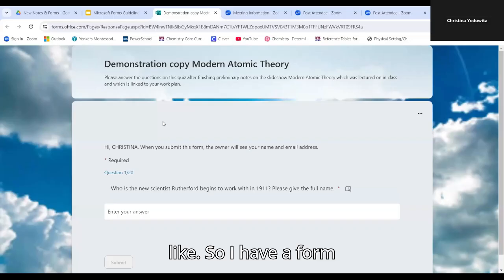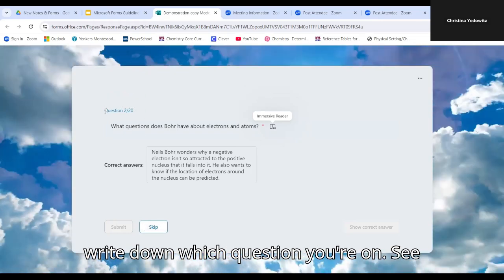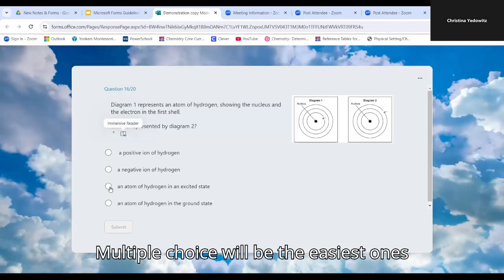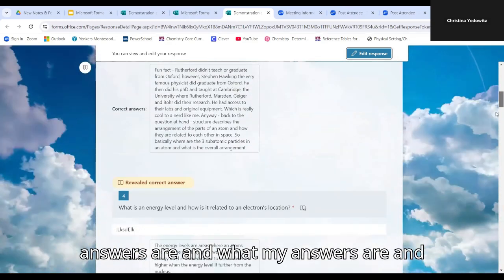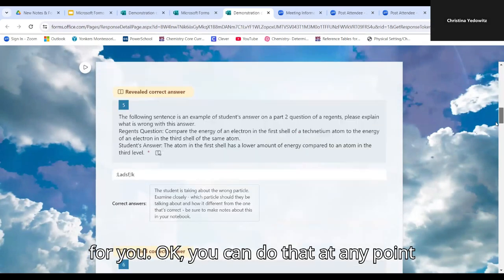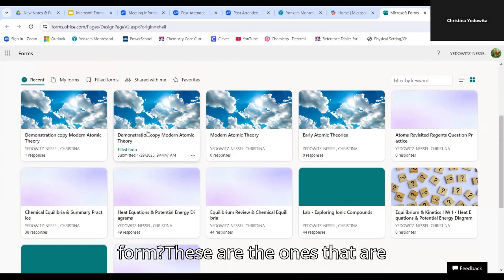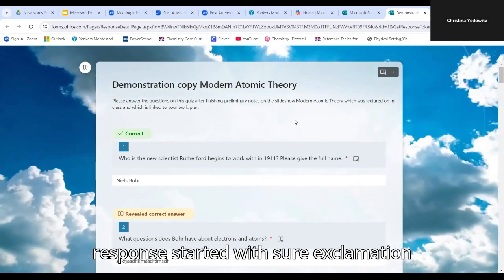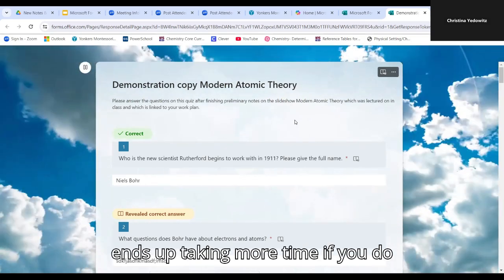How to Use Microsoft Forms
This video demonstrates how to do post lecture Forms assignments based on your note taking process so you can correct misunderstandings and improve your learning and studying.